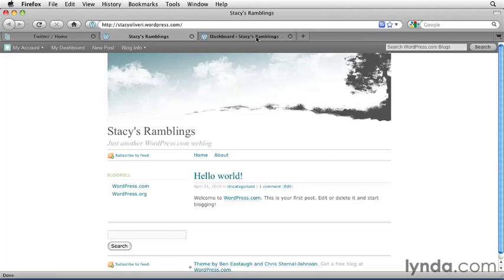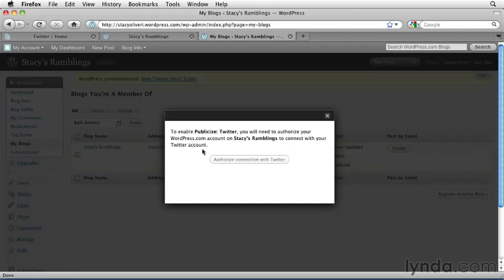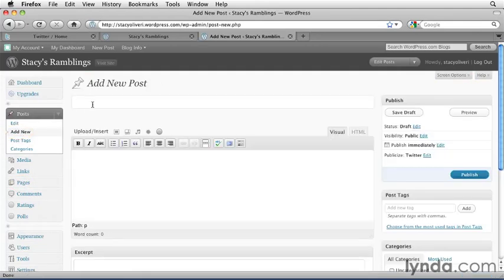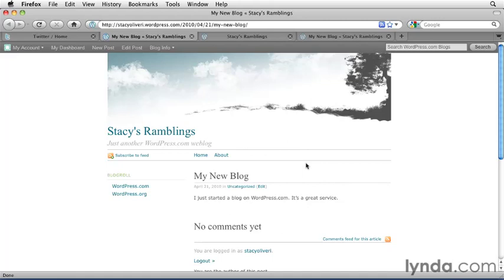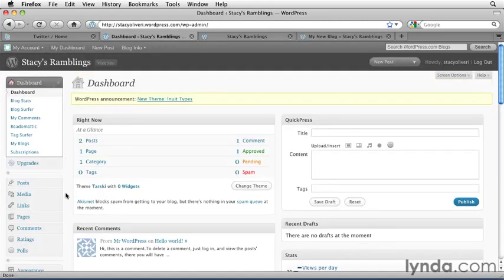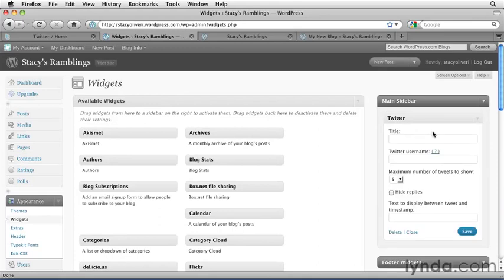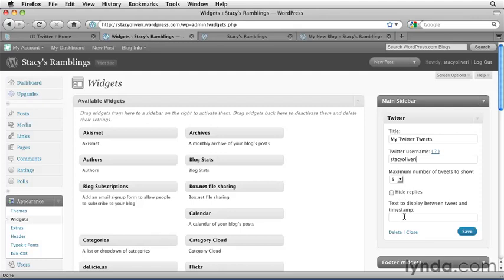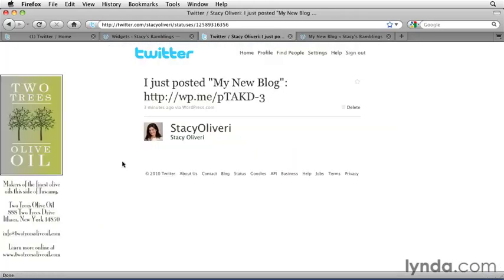Twitter Essential Training part 12: twitter_wordpress